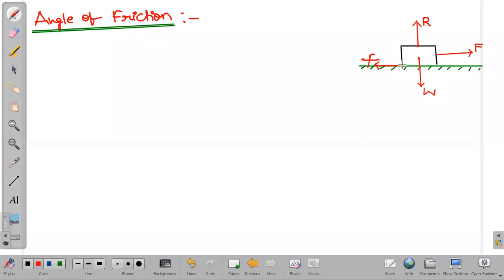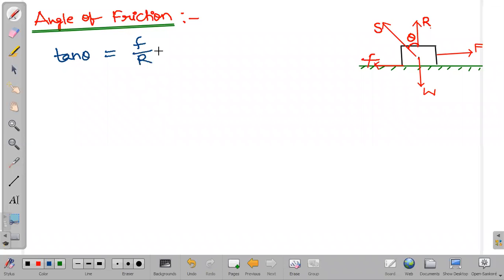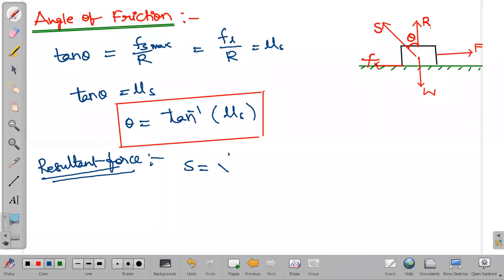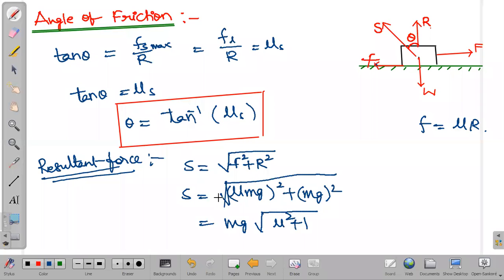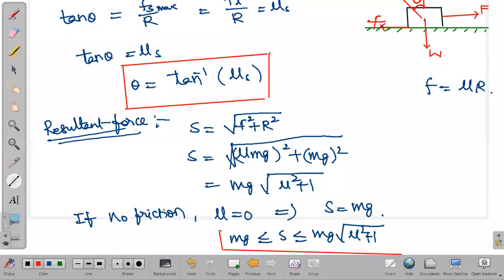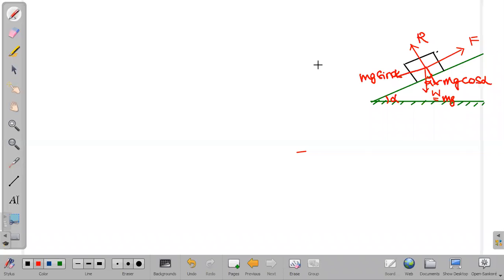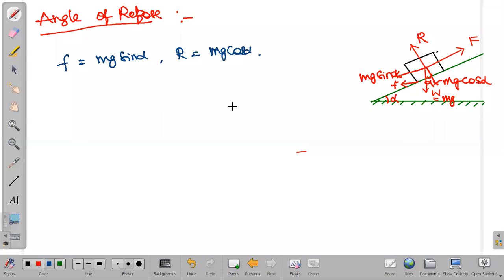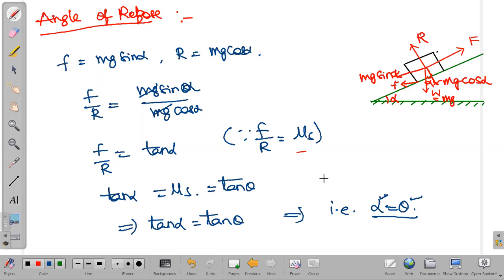Angle of Friction, Angle of Repose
Subject: Physics
Course Name: Laws of Motion
Name of Presenter: Murali Goud